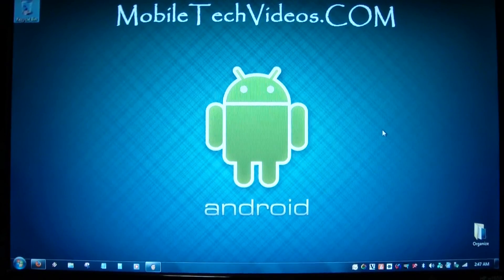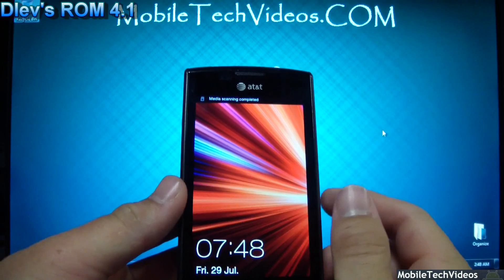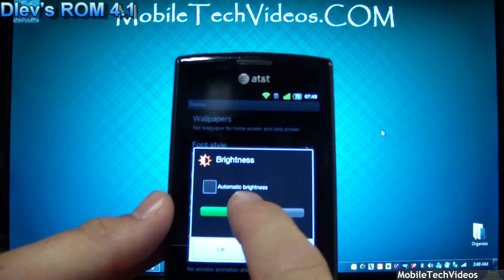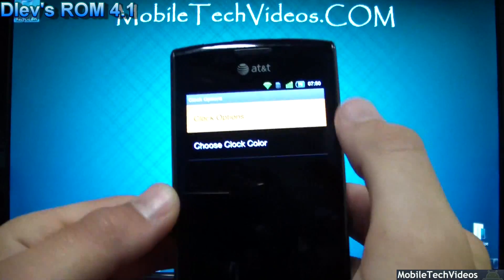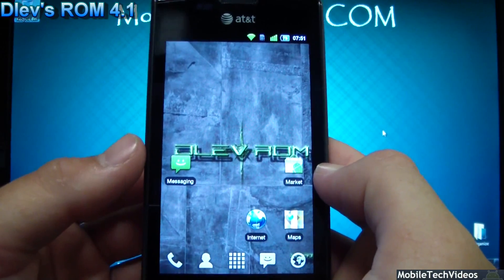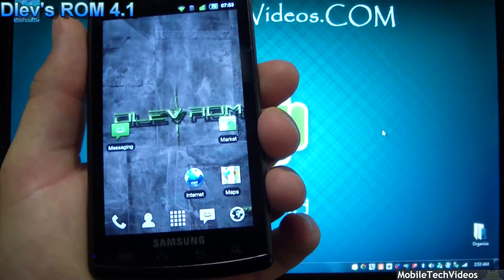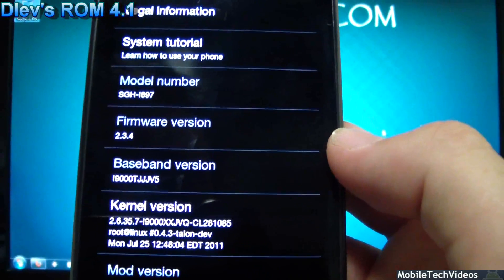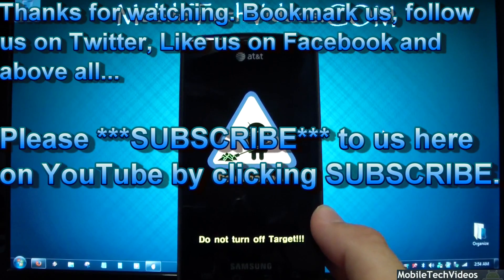Samsung Captivate ROM's in a Flash (Dlev's ROM 4.1) *July 29th 2011*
This is Dlev's ROM 4.1 by Dlev7 of XDA.